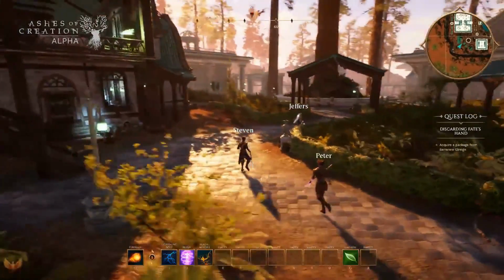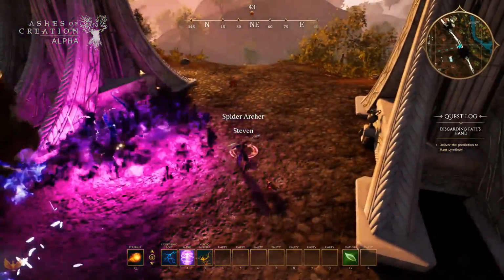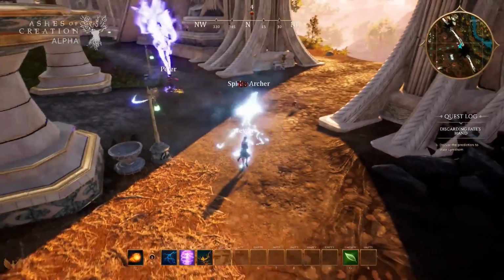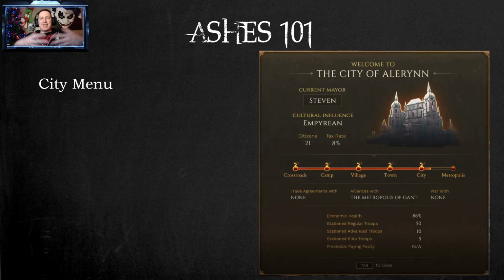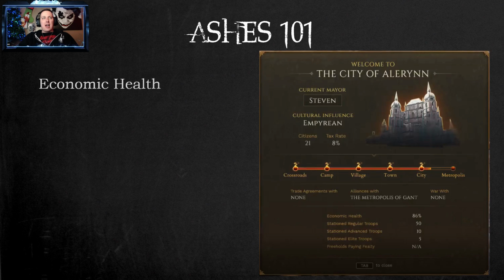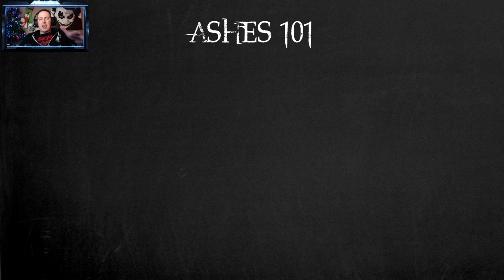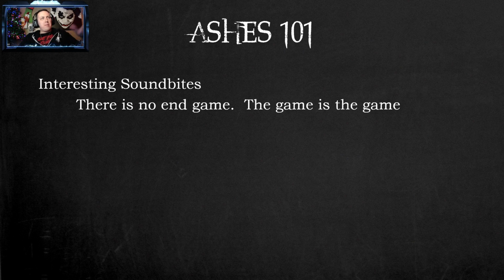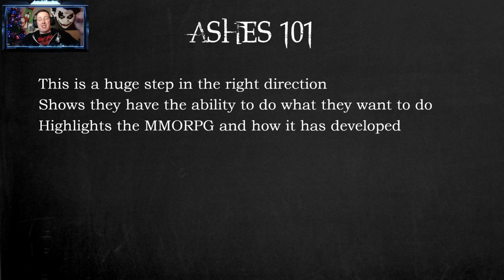Ashes of Creation - December 13 Livestream Review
The Ashes of Creation 13 December livestream brought with it a look at the MMORPG footage as being built.  Having been an Alpha Zero tester, I can tell you that a tremendous amount of work has been done on the game since March of 2018.

We were able to see the City Menu which was interesting and is going to bring a lot of discussion points about.   We also saw quests working, side quests working the Fishing Quest on the bridge, as well as the first baby steps of Hybrid combat with both tab and action working.

Ashes of Creation Apocalypse will enter Open Beta next week on 18 December, and all of that data continues to make the MMORPG better.

Haven’t signed up for Ashes yet?  What are you waiting for?   Use my link below and do it.  STOP and do it right now!

Do I become #0001 ?   Or do I stay #8446

Visit Us on other platforms